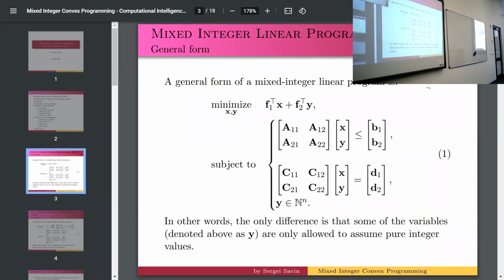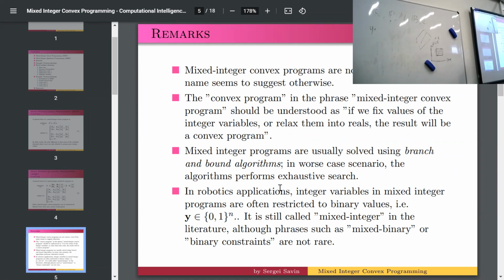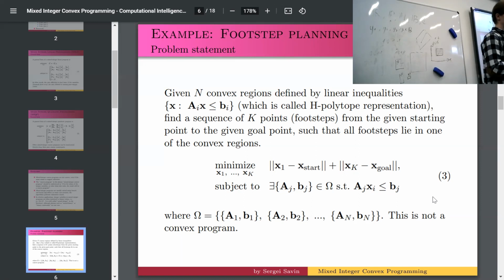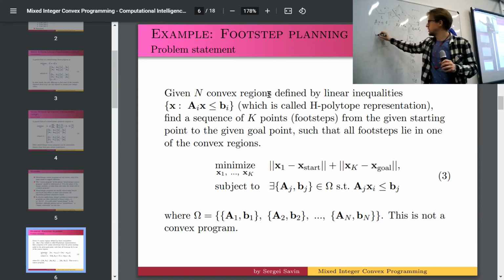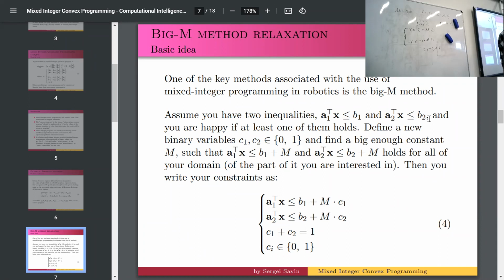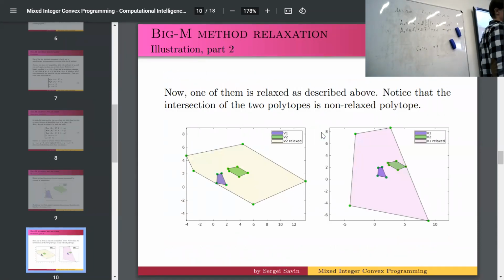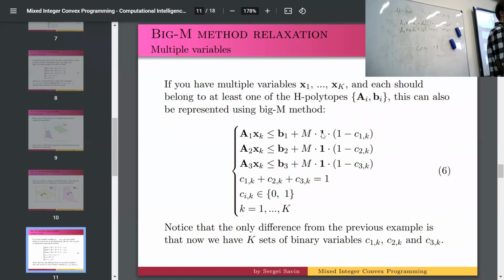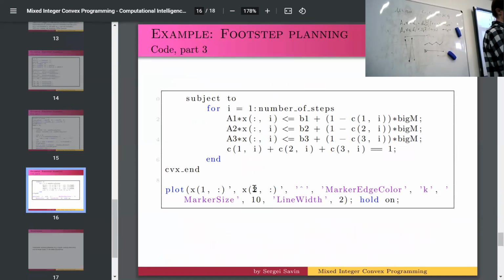Computational Intelligence 2021, Mixed-Integer Convex Programming